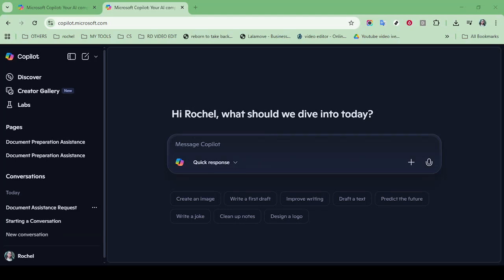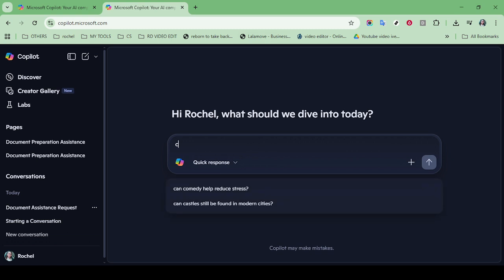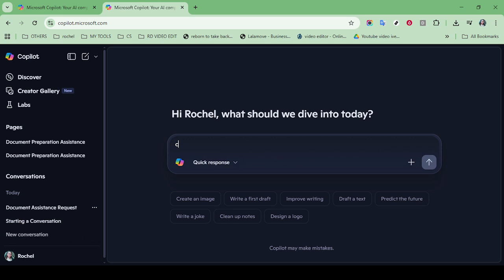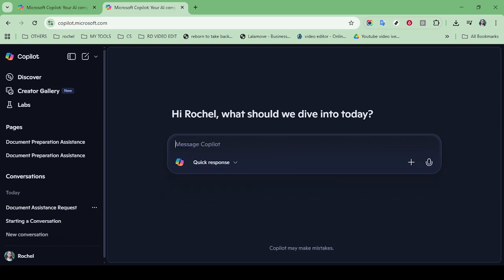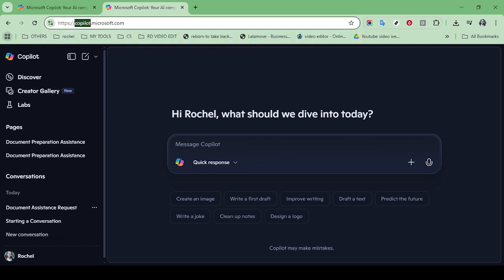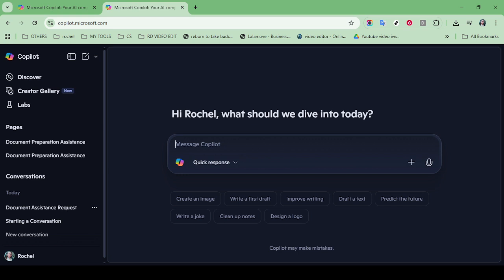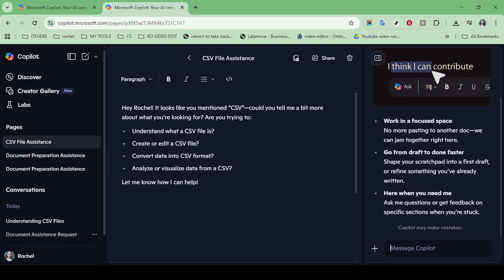How to use Microsoft Copilot for content creation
Want to create content faster and smarter? 🚀 With Microsoft Copilot, you can generate blog posts, social media captions, emails, and more in just a few clicks. This guide shows you exactly how to use Microsoft Copilot for content creation so you can boost productivity, save time, and focus on creativity.

Microsoft Copilot works seamlessly across Word, Outlook, PowerPoint, and other Microsoft 365 apps. Whether you’re a writer, marketer, student, or business owner, Copilot can:
✔️ Write and edit blog posts
✔️ Generate professional emails and reports
✔️ Create engaging captions and ad copy
✔️ Brainstorm new content ideas instantly

By the end of this tutorial, you’ll know how to turn AI into your personal writing assistant with Microsoft Copilot.